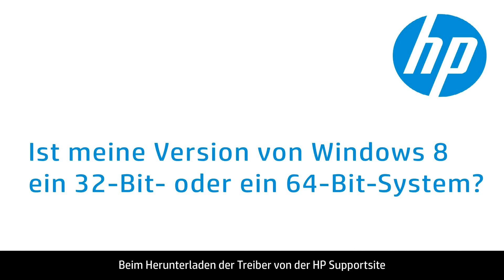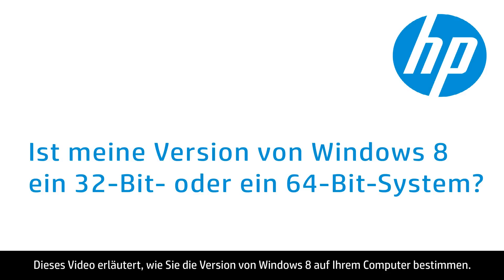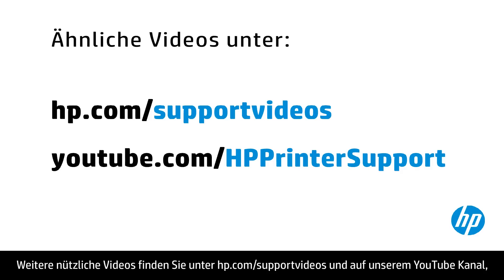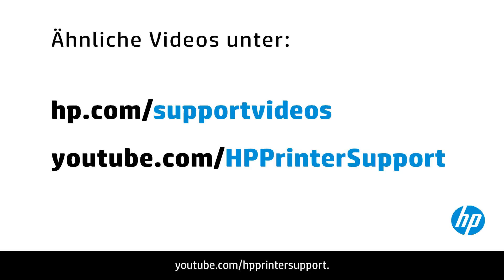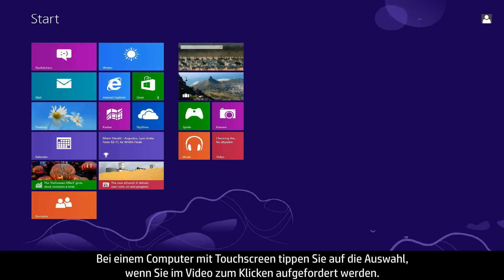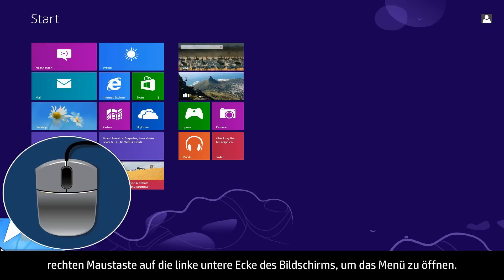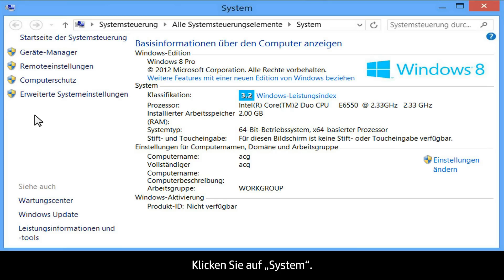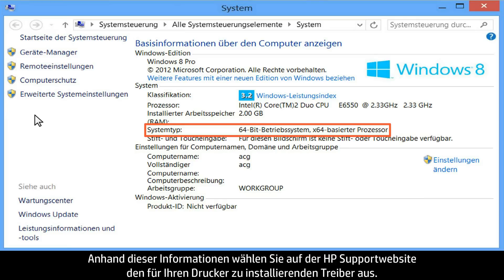Ist meine Version von Windows 8 ein 32-Bit- oder ein 64-Bit-System?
Beim Herunterladen von Treibern von der HP Supportwebsite, müssen Sie wissen, ob Sie mit der 32-Bit- oder der 64-Bit-Version von Windows arbeiten.
Hier erfahren Sie, wie Sie Ihre Version von Windows 8 auf dem Computer bestimmen können.